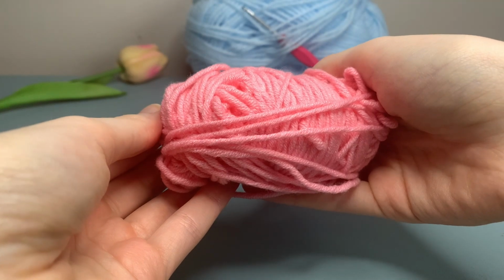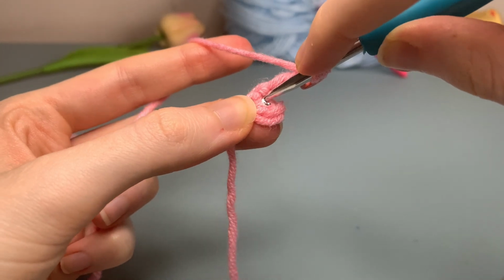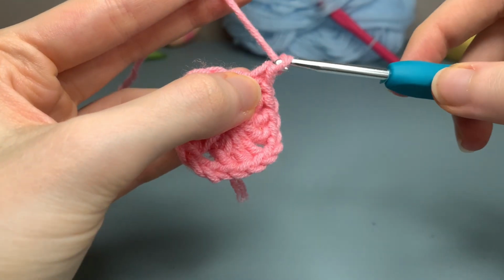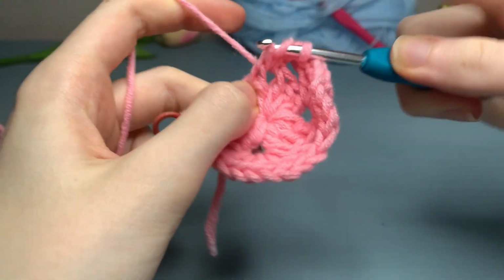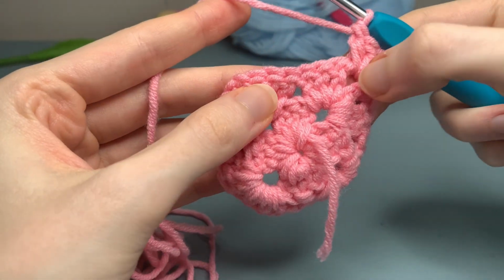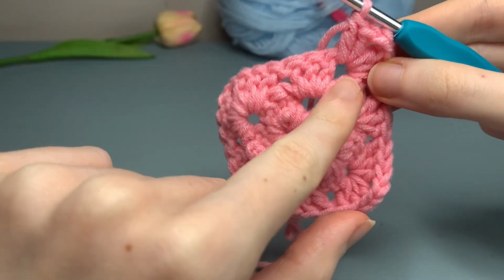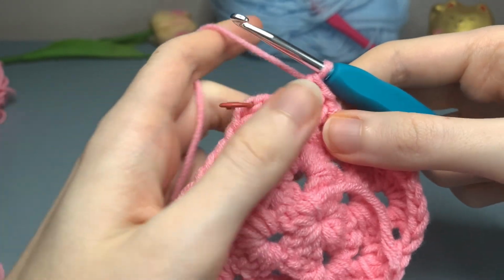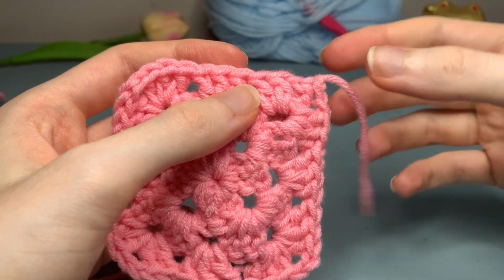VERY EASY Granny Square Tutorial You Will *ACTUALLY* Finish | Beginner Friendly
Welcome to my crochet channel! 🌸 Today, I'm teaching you how to crochet a classic *Granny Square*—the perfect project for beginners looking to dive into the world of crochet. 🌈✨ This versatile square can be used for blankets, cardigans, bags, and so much more! Follow along as I guide you through each step with clear instructions.

✔️ How to start with a slip knot

✔️ Creating the iconic granny square pattern

✔️ Tips for neat edges & perfect squares

🧶 **Materials Needed:**

- Yarn of your choice (I'm using [your yarn type])
- Crochet hook (I'm using [your hook size])
- Scissors & yarn needle

Link to my Crochet for Beginners Series❤️

Music Credits ❤️

0:00 Intro
0:29 Materials
0:39 Round One
6:21 Round Two
11:00 Round Three
18:36 Continuing the Granny Square
20:01 Fastening Off / Weaving In